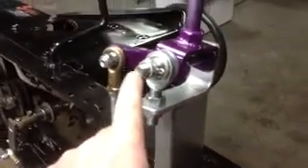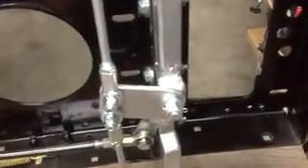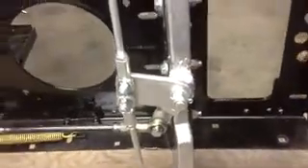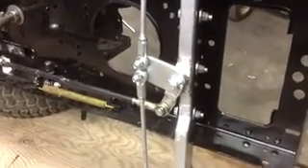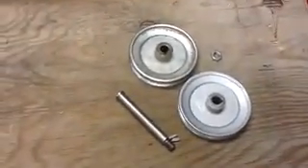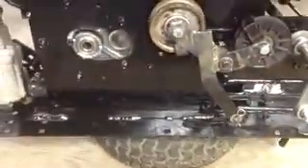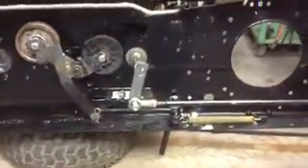Video 17 MowtorChaos Racing Lawn Mower Quick Start Guide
Racing Lawn Mower Quick Start Guide